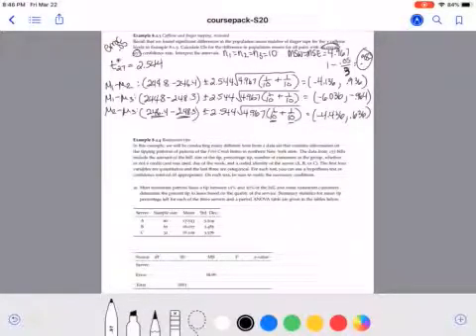STAT 145 Sec 8.2 Video 1